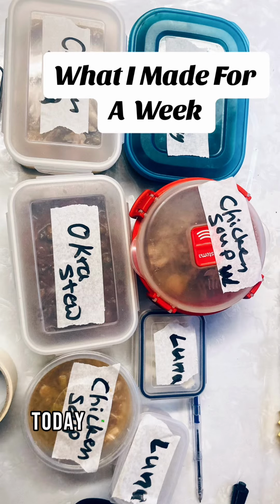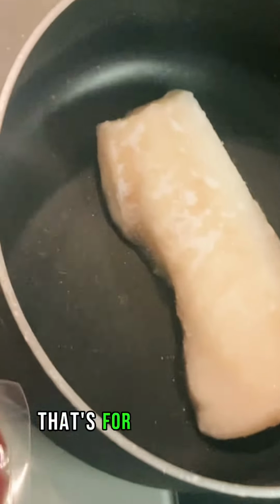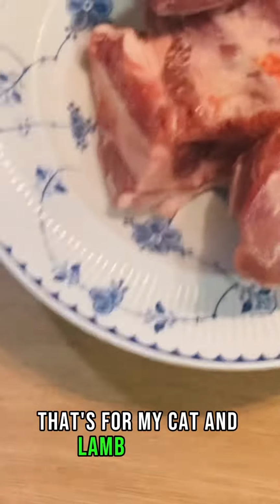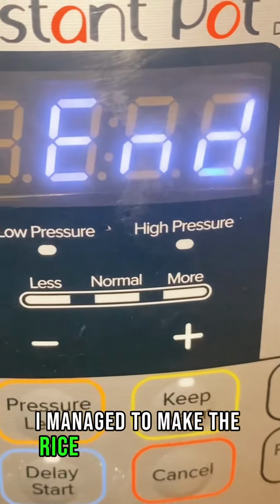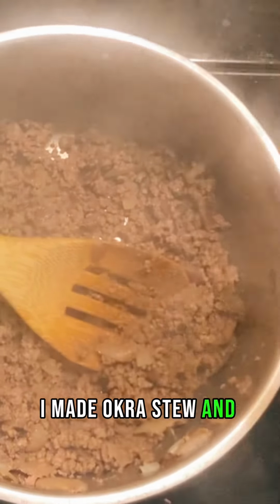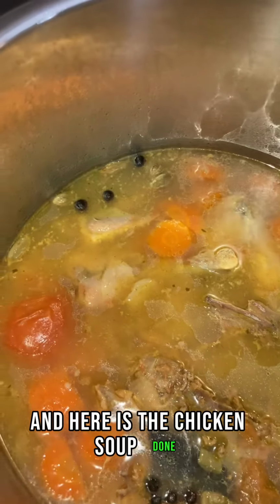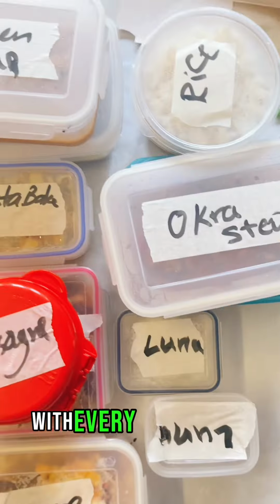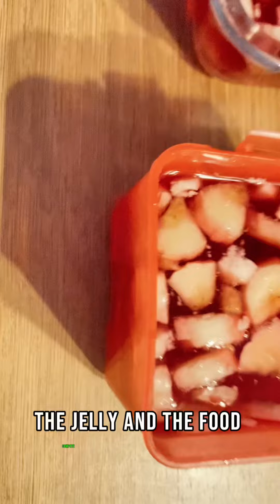Lasagna, Stew & More: My Meal Prep Week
I prepared one weeks’s meals for my daughter because ​⁠ I was travelling abroad​⁠@JDmeals
This is what I made:
1. Rice
2. Okra stew
3. Lasagna
4. Tuna bake
5. Chicken soup
6. Fruit jelly
7. Fruit compote
 These are useful links for the relevant video above👆🏽